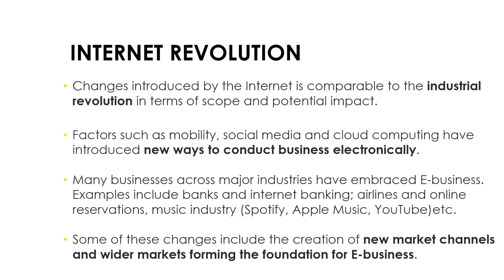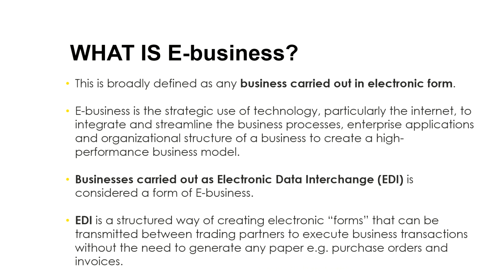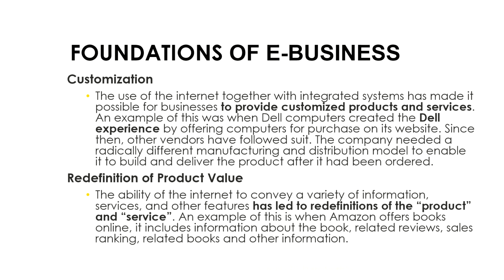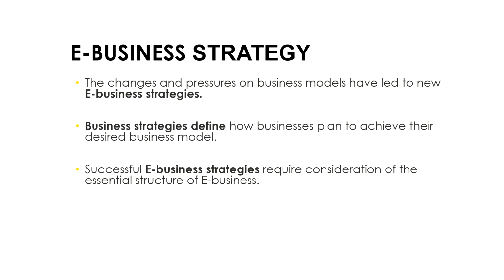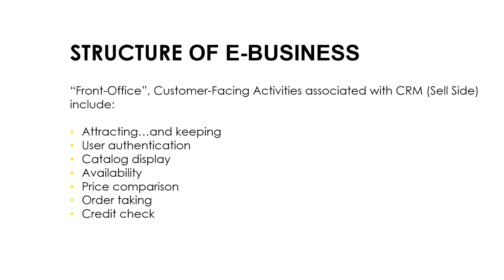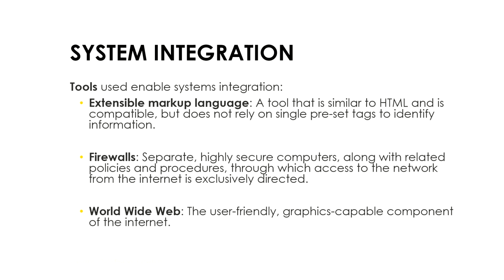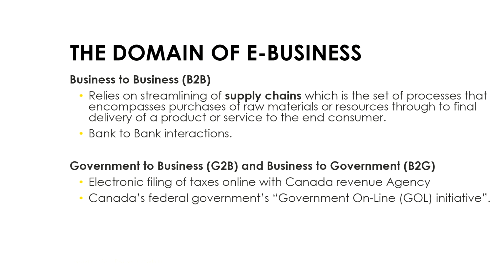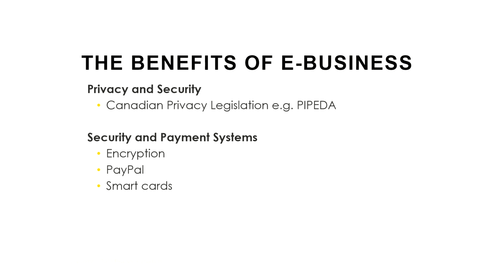EBusiness Concepts - Chapter 1